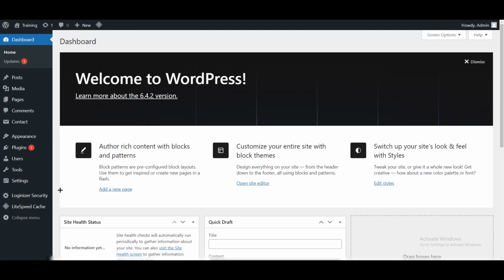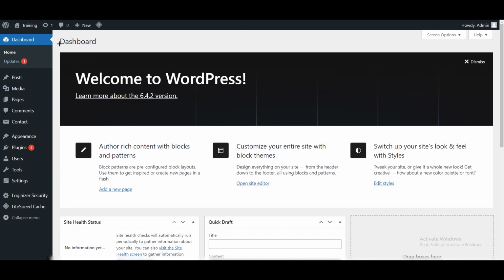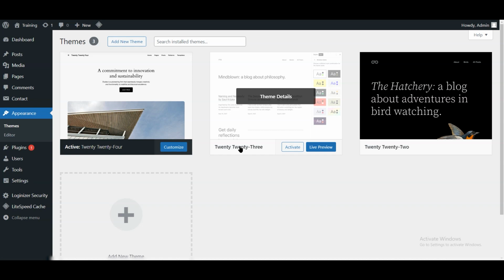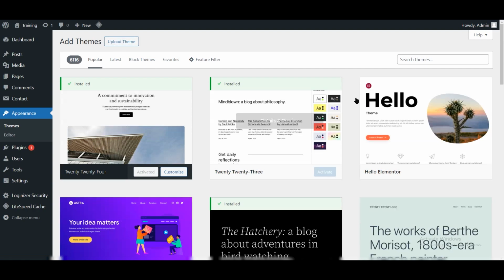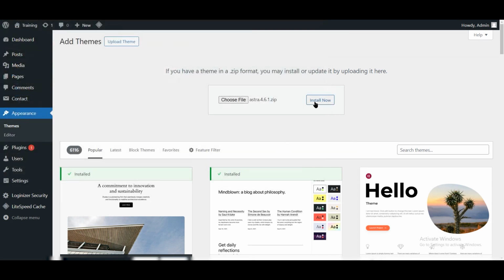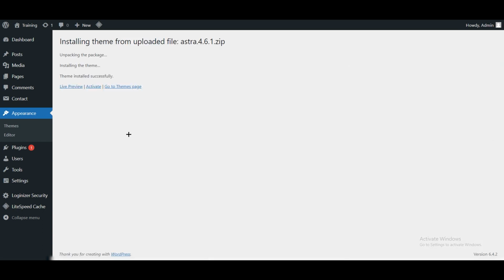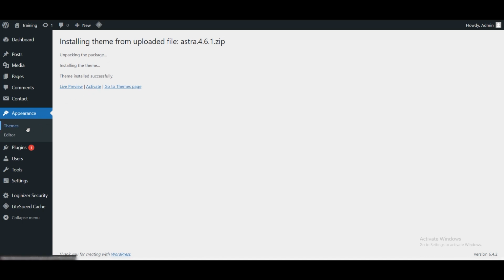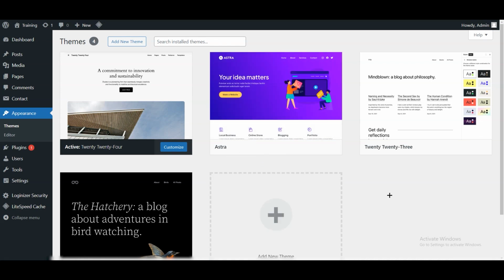How To Install Wordpress Theme From Zip File (2024) | Upload Wordpress Theme Zip File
If you are looking for a video about How To Upload Wordpress Theme From Zip File, here it is!
In this video I will show you How To Set Up Wordpress Theme From Zip File. Be sure to watch the video to the very end.
You'll Learn How To Add Wordpress Theme From Zip File.